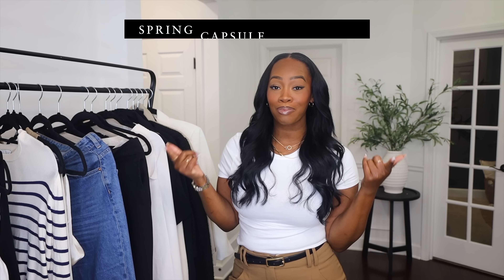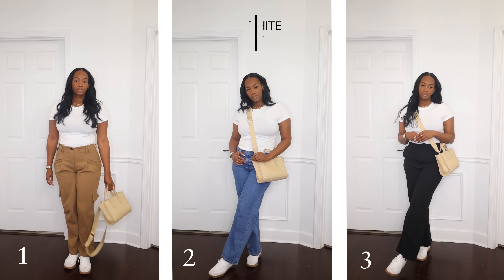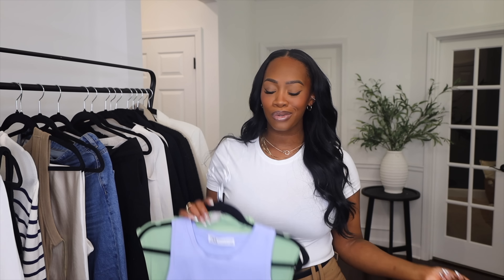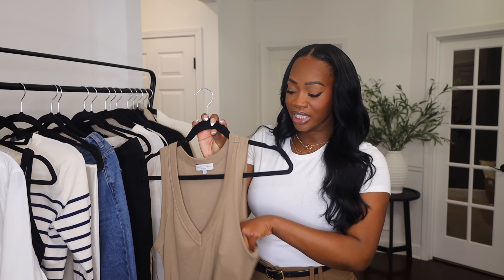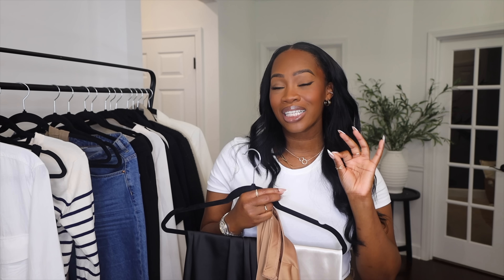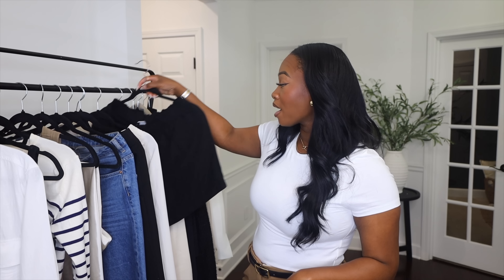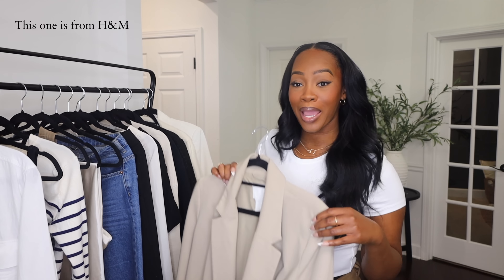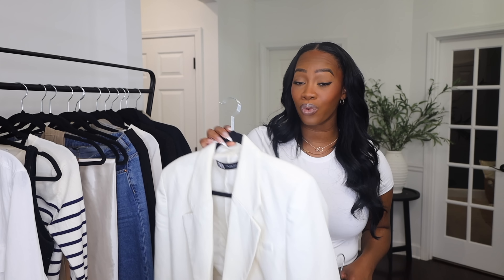Spring Capsule Wardrobe | 20 Items 87 Outfits | How to Look Good Everyday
-Maya Galore xoxo

NEW VIDEOS WEDNESDAYS & SUNDAYS @ 12PM CST

*PRODUCTS & LINKS*
MY SIZES:
Height: 5’7”
Size Medium, in most things
Dress: 8

TOPS
1. White T-Shirt

2. Black Tank

3. Stripped Sweater
EXACT (turtleneck version)

4. White Button Down

DRESS
5. Brown Dress

BOTTOMS
6. Wide Leg Jeans

7. Silk Skirt

8. Black Shorts

9. Black Trousers

10. Neutral Trousers

JACKETS
11. Open Cardigan

12. Oversized Blazer

13. Black Jacket

14. Off-White Cropped Blazer

SHOES
15. White Slides

16. Black Heels

17. Neutral Sneakers

ACCESSORIES
18. Structured Black Crossbody

19. Neutral Casual Crossbody

20. Black Belt

*FAQS*
Age: 34 (October 10th)
City: Atlanta, GA (from St. Louis, MO)
College: Spelman College (Class of '12)
Camera: Canon EOS R
Editing Software: Final Cut Pro X for MacBook